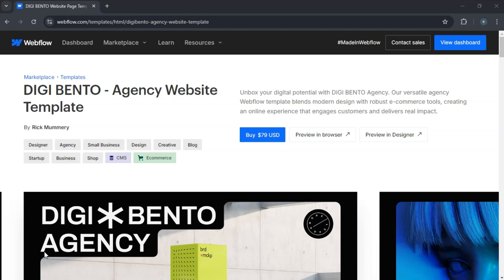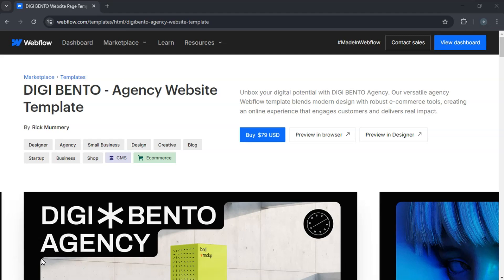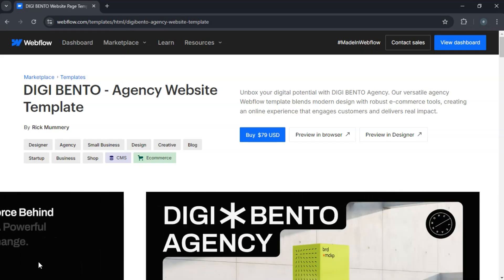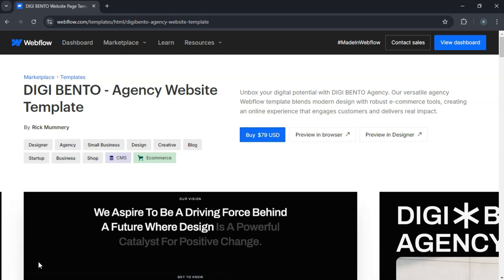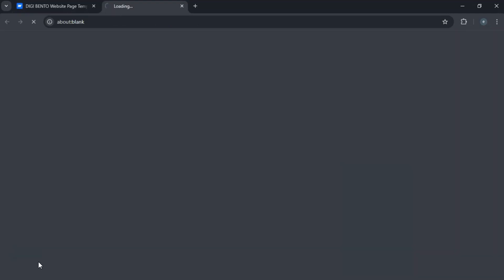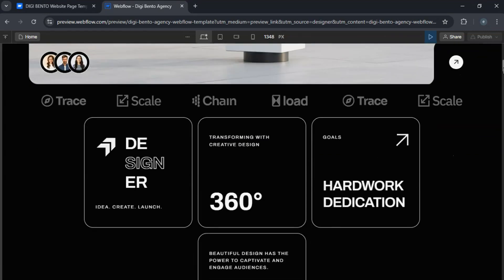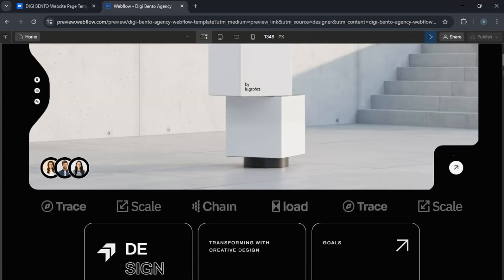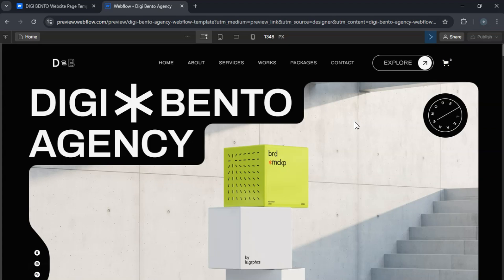How To Upload Templates On Webflow (Step By Step)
How To Upload Templates On Webflow

In this tutorial, I'll guide you on how to upload and use custom templates in Webflow. If you've purchased or downloaded a Webflow template file, I'll explain how to get it into your account. We'll cover the process of using the Webflow Marketplace and sharing links, ensuring you can access your templates easily. By the end, you'll know how to customize your new templates and enhance your projects!

Using Custom Templates in Webflow
Uploading Templates to Your Webflow Account
Webflow Template Guide